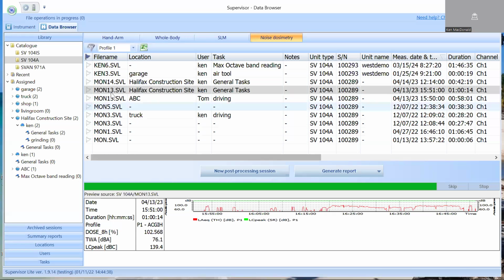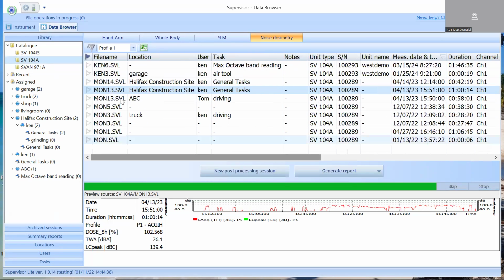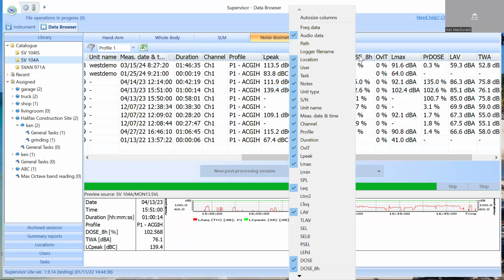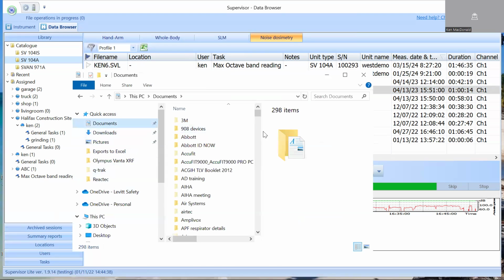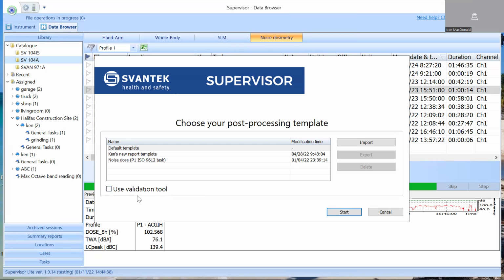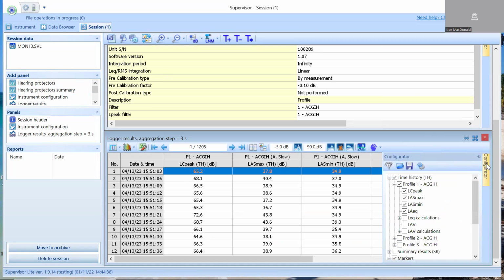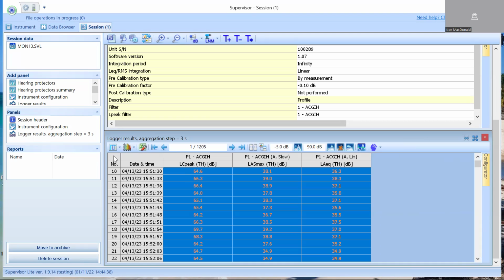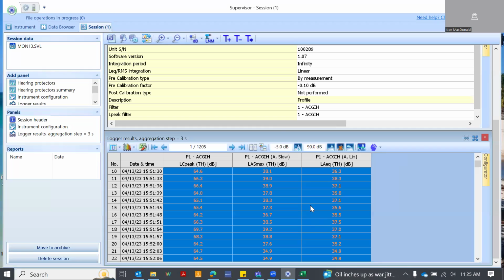Svantek Supervisor software - exporting raw readings and summary results to Excel